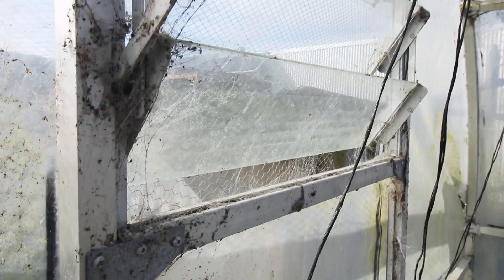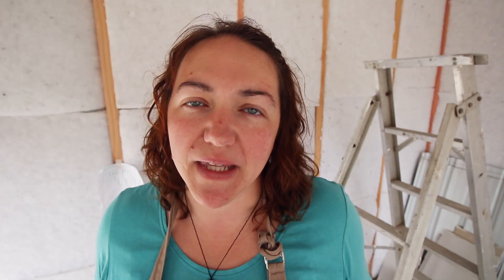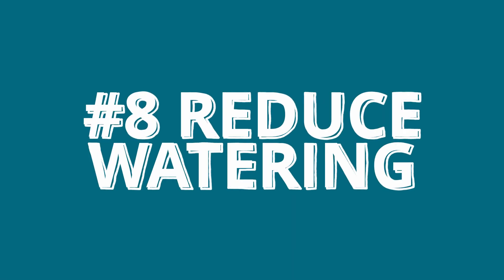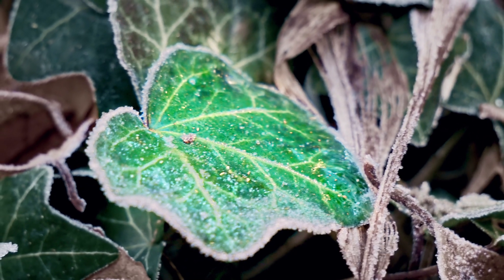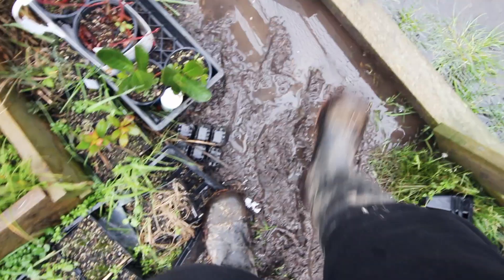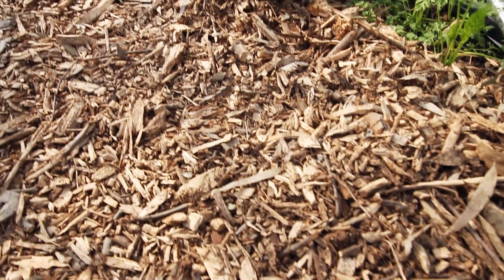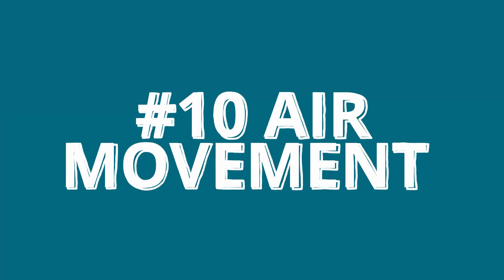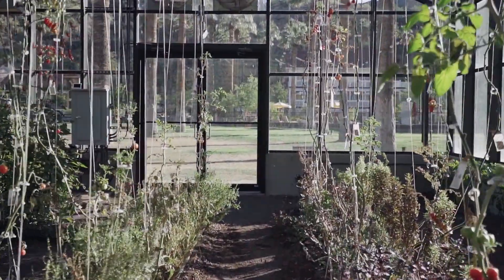Growing vegetables in a greenhouse in winter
Are you wanting to grow vegetables over winter? Here are my top 10 tips on growing vegetables in a greenhouse in winter.

00:00 intro
0:16 types of plants
0:36 how to position it
0:52 keep it warm
1:30 Ventilation
1:48 benefit of layers
2:40 when to start
3:08 where to grow
3:30 tips on watering
4:15 mulch
4:30 keep it moving

** We are in the slooow process of changing over our name from Piwakawaka Valley Homestead over to Fantail Valley Homestead - they are both us! Piwakawaka is the Maori name for the Fantail - but it is so hard to remember that we thought we would swap over

Raising meat rabbits in colonies:

Temperate food forest gardens:

Homesteaders guide to seasonal gardening: